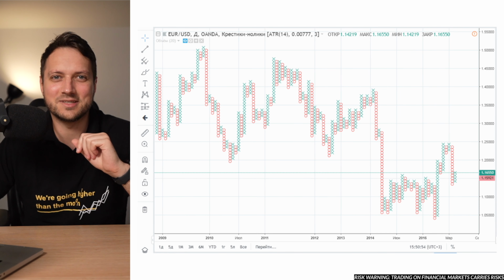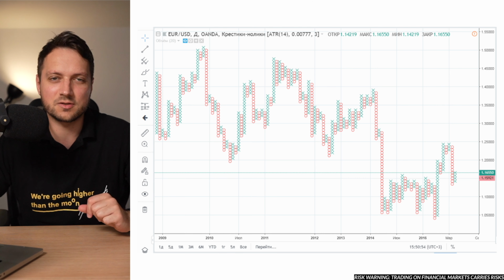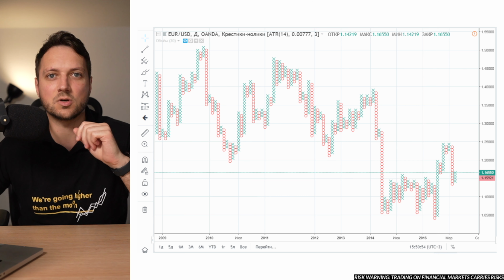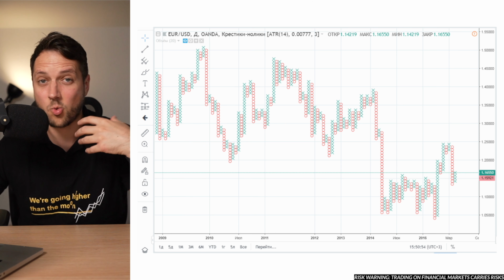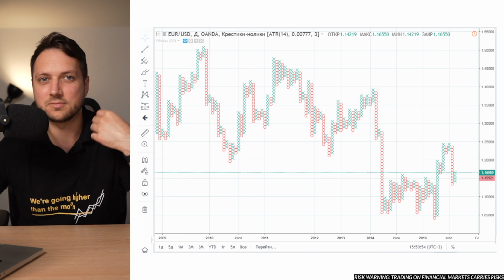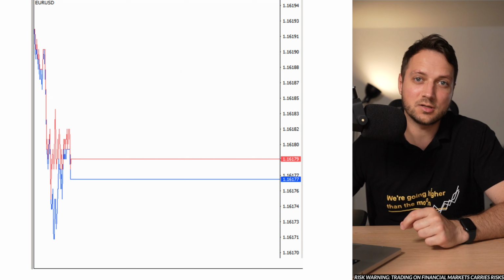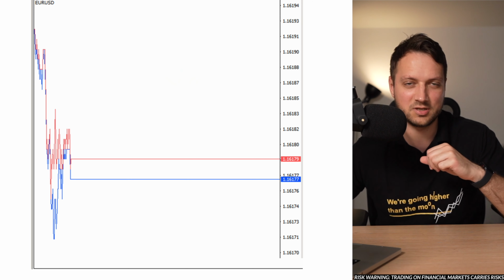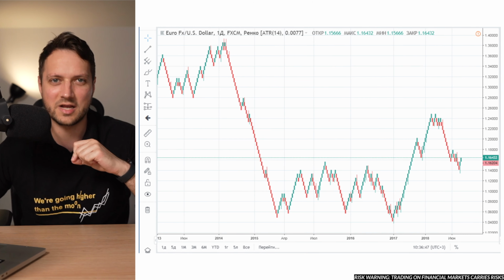Mastering Trading Charts: A Comprehensive Guide for Beginners PART 3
Welcome to the highly anticipated third part of our YouTube series, where we unlock the potential of advanced charting techniques. Join us as we unravel the intricacies of Kagi, Renko, Tick, and Point and Figure chart types. Discover the unique construction and interpretation methods of Kagi charts, providing clear trend signals and reversals. Dive into the world of Renko charts, with their brick-based approach to visualizing price movements. Learn how Tick charts capture market activity by focusing on trade volume rather than time intervals. Uncover the historical significance and powerful insights offered by Point and Figure charts. Master these specialized chart types and harness their distinctive strengths to enhance your trading precision and decision-making. Elevate your trading skills with this transformative installment of our educational series.

Risk Warning: Trading on financial markets carries risks